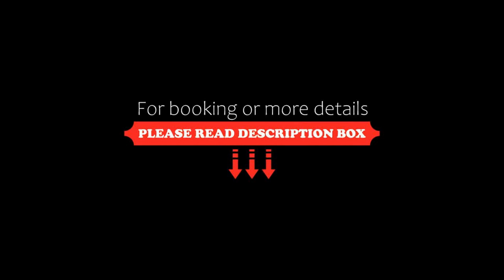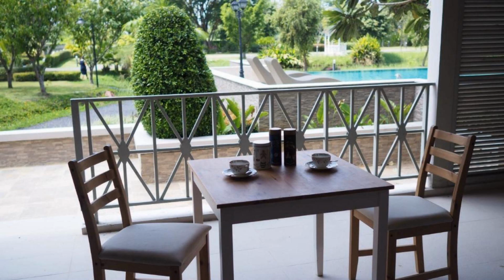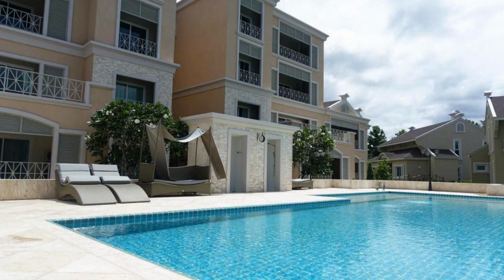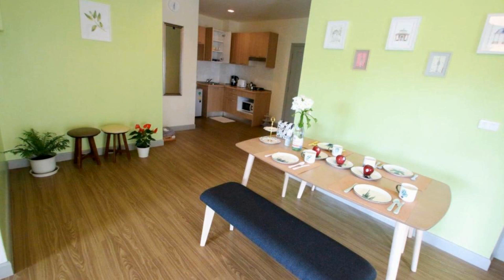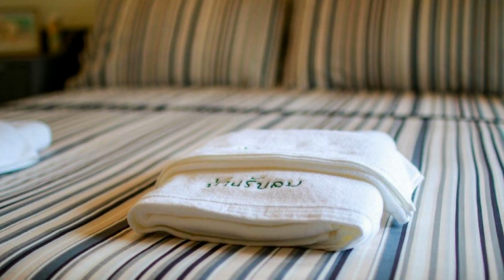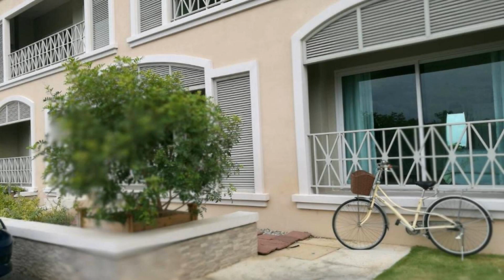Baan Rub Lom by Jane, Pak Chong, Thailand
About Property:
Featuring an outdoor swimming pool, garden and views of mountain, Baan Rub Lom by Jane is set in Pak Chong, 49 km from Khao Yai National Park. Boasting a lift, this property also provides guests with a sun terrace. The apartment also offers free WiFi, free private parking and facilities for disabled guests.

Some units in the apartment complex have private entrance and are fitted with desk and wardrobe. Some of the units fea...
Property Type: Hotel
Address: 73 Moo 7 Khanong Phra, Pak Chong, 30130 Pak Chong, Thailand
Searching For
1. Baan Rub Lom by Jane - Pak Chong - Thailand
2. Baan Rub Lom by Jane - Pak Chong - Thailand Address
3. Baan Rub Lom by Jane - Pak Chong - Thailand Rooms
4. Baan Rub Lom by Jane - Pak Chong - Thailand Amenities
5. Baan Rub Lom by Jane - Pak Chong - Thailand Offers and Deals
Audio Credit:
Track Title: Blank Slate
Artist: VYEN